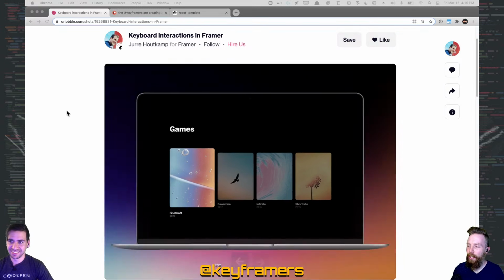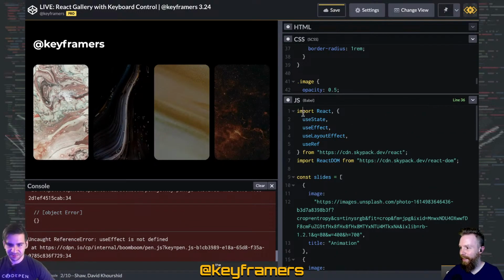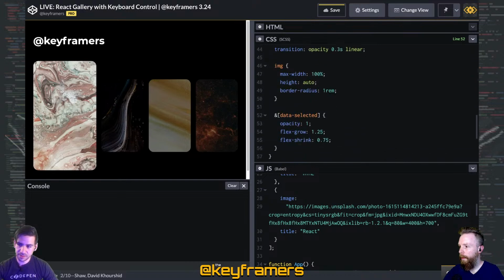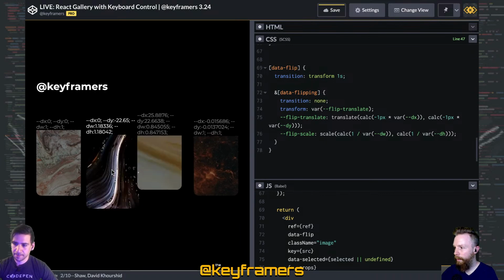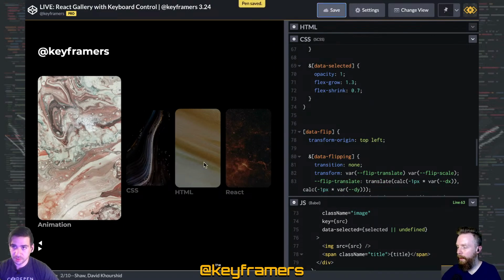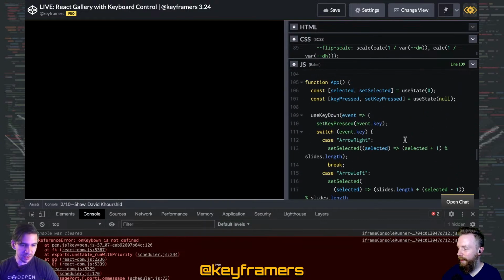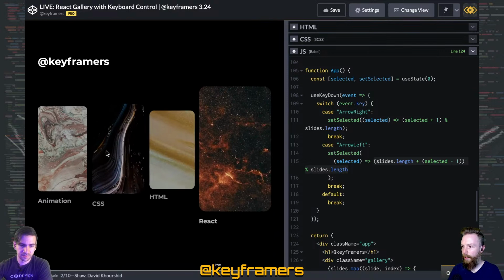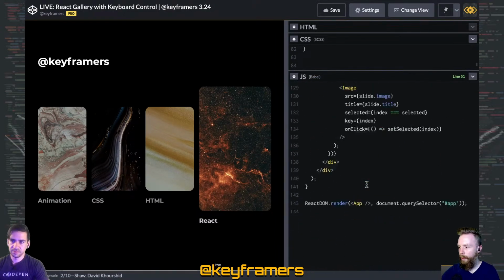LIVE: React Gallery with Keyboard Control | @keyframers 3.24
David Khourshid & Stephen Shaw live code a React Gallery with Keyboard Control and maybe even some FLIP animation!